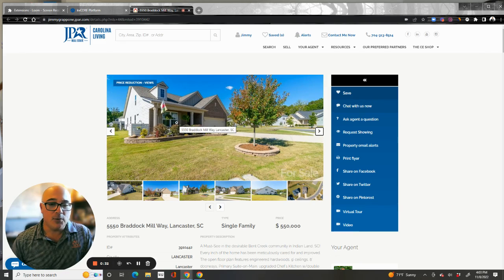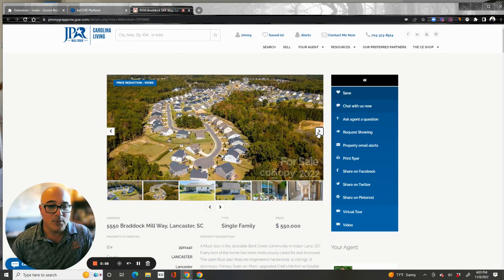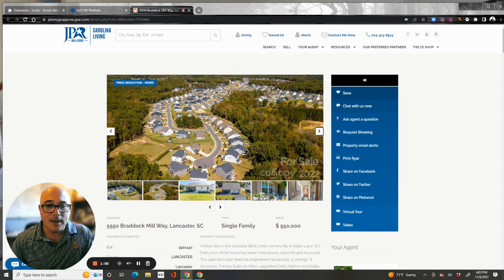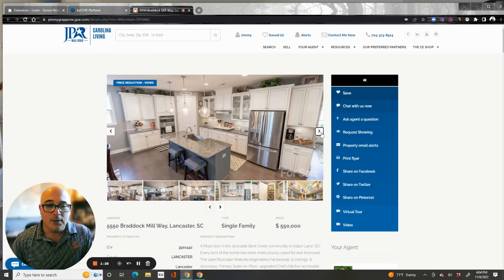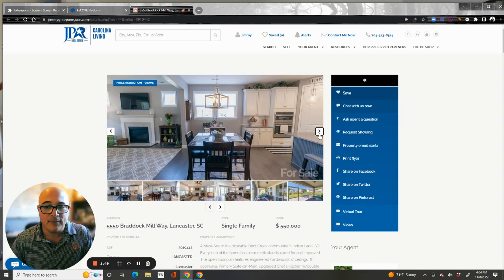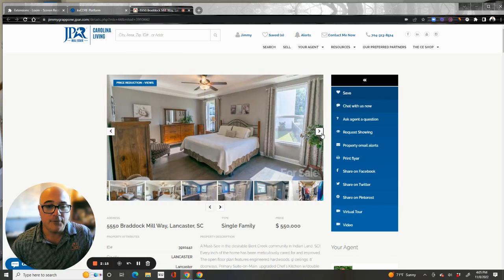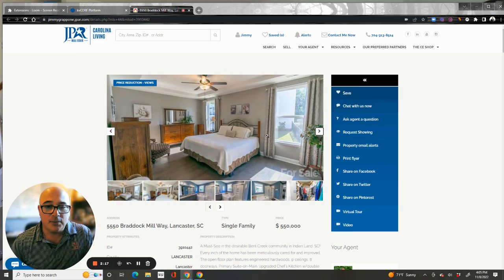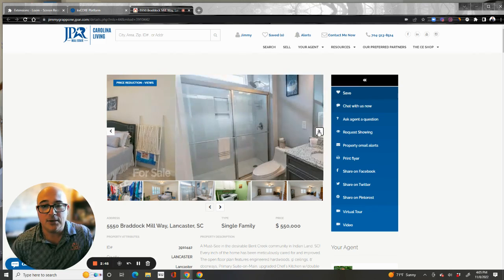Immaculate Resale Home in Indian Land, South Carolina for $550,000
5550 Braddock Mill Way, Lancaster, SC 29720 is located in Indian Land, South Carolina's popular Bent Creek subdivision.

This 3 bedroom, 3 full bath, 2,532 square foot home features a ton of upgrades and is priced to sell at $550,000 as of this recording on November 8, 2022.

Jimmy Grappone with JPAR Carolina Living is the listing agent for this property.

Here's the full MLS description of this property:

A Must-See in the desirable Bent Creek community in Indian Land, SC! Every inch of the home has been meticulously cared for and improved. The open floor plan features engineered hardwoods, 9' ceilings, 8' doorways, Primary Suite-on-Main, upgraded Chef's Kitchen w/double oven, gas range w/hood, + stainless farmhouse sink. You'll find unexpected storage throughout the house. Primary closet + pantry organization, laundry room w/storage cabinets, plantation shutters + window treatments, pullout kitchen shelves, under counter lights, comfort height toilets + privacy glass front door. Chat with neighbors from your rocking chair front porch or experience the outdoors from the more private screened porch in back. The fenced yard has in-ground irrigation, paver patio, storage shed + beautiful landscaping. Bent Creek has 3.5 miles of walking trails, pool, fitness center, playground + dog park. Great location minutes to downtown Waxhaw, Ballantyne, and Indian Land shopping + dining.

Welcome to The CLT Life!  The CLT Life exists to showcase all that is amazing about living in the Charlotte, North Carolina area.

We welcome first time + repeat visitors, new residents, and long time Charlotteans to our page!

🏡 Interested in buying or selling your property in Charlotte, North Carolina or the surrounding areas?

🏪 Know a business or community that you want to see featured on The CLT Life?

The CLT Life is a Charlotte, North Carolina Real Estate, Local Businesses, and Lifestyle Channel created and hosted by Jimmy Grappone, showcasing the Charlotte Region in North Carolina and South Carolina.

The CLT Life is a strong supporter and advocate for local small businesses, vibrant Charlotte area downtowns and residential communities, and promoting the Charlotte area lifestyle, aka, "The CLT Life."

Jimmy Grappone is a local Realtor® at JPAR Carolina Living Real Estate in Charlotte, North Carolina.  Grappone is licensed in North Carolina and South Carolina and he specializes in residential real estate sales, working both with home buyers and sellers throughout the Charlotte Region.

Grappone grew up in Virginia and moved to the Charlotte area in 2006 where he met his wife and made the Carolinas his forever home.  Jimmy and his family live on the NC / SC border where Waxhaw, NC meets Indian Land, SC.

Grappone enjoys playing golf, exploring Charlotte's craft beers scene, supporting Charlotte's professional sports teams, and spending time with his family and friends in Charlotte and throughout the Carolinas.

💥 Jimmy Grappone
👨‍💼 NC & SC Realtor® at @JPARNC
📍 Charlotte | Waxhaw | Indian Land | Fort Mill
🖥️ JimmyGrapponeRealtor.com